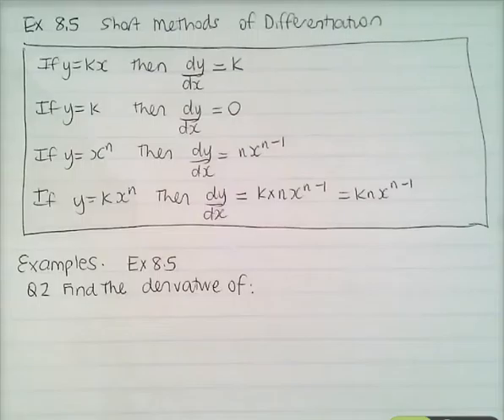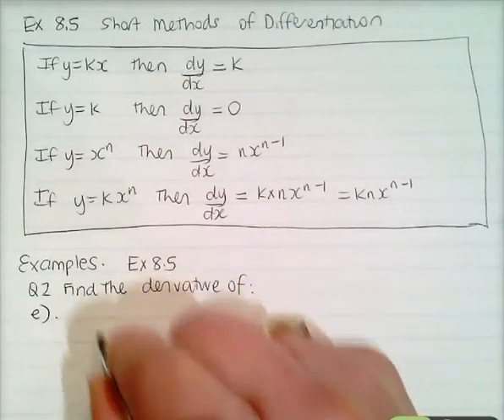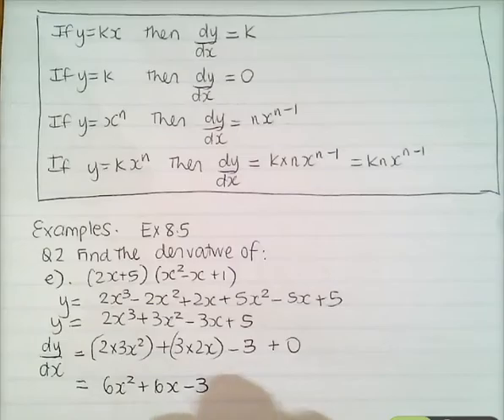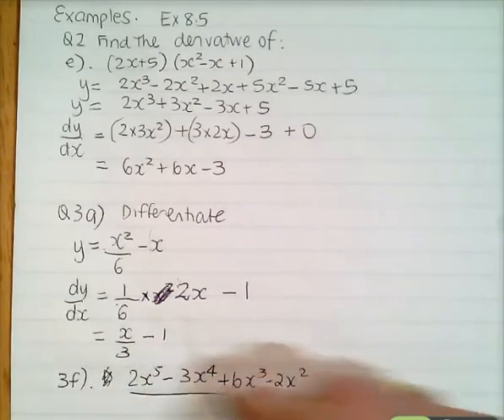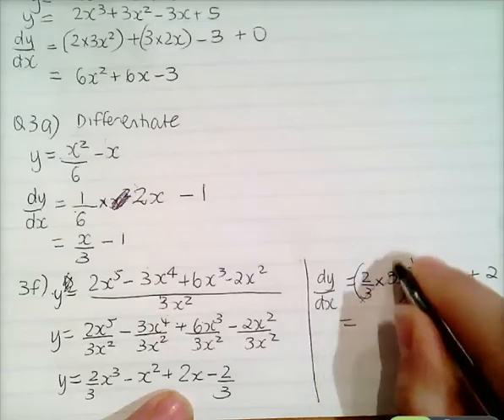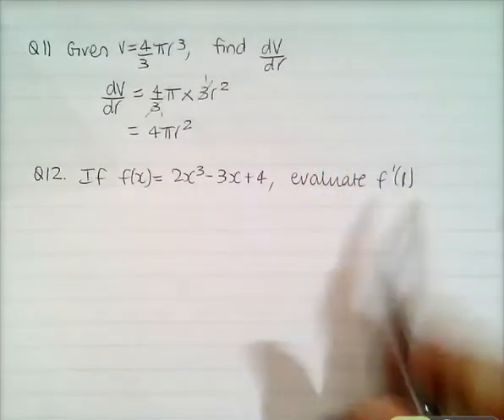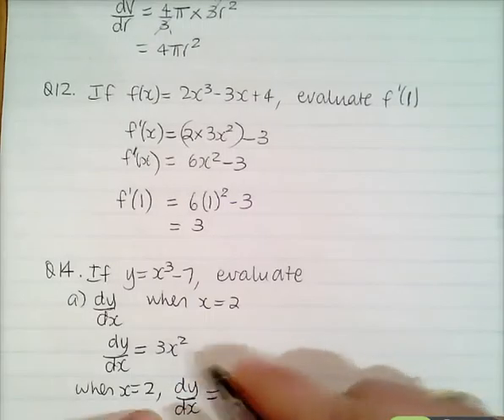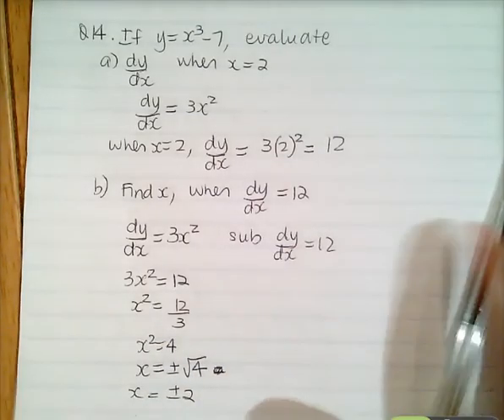Ex 8 5 Examples